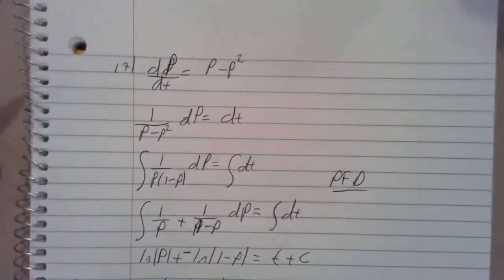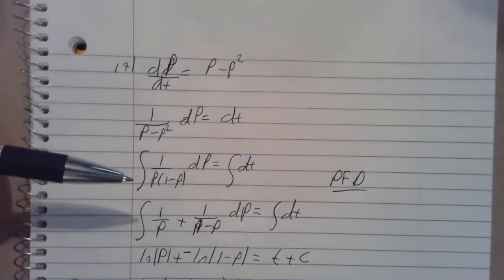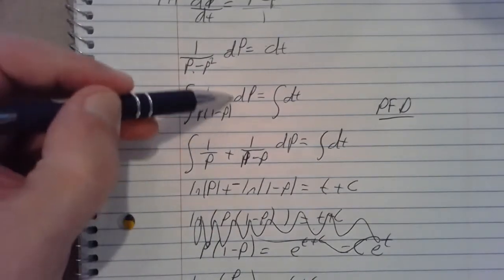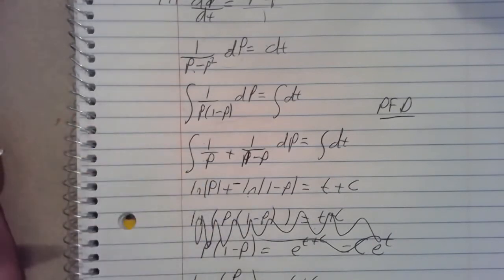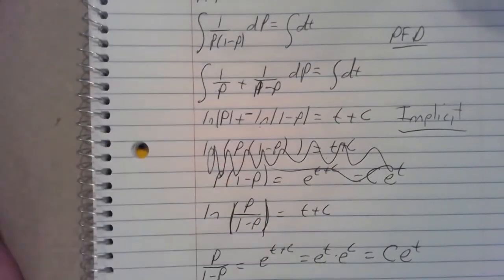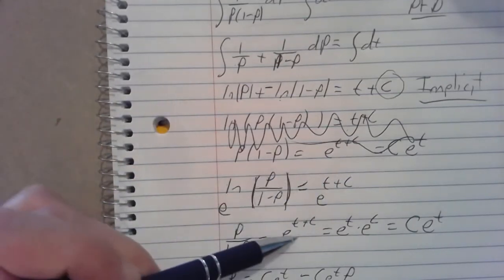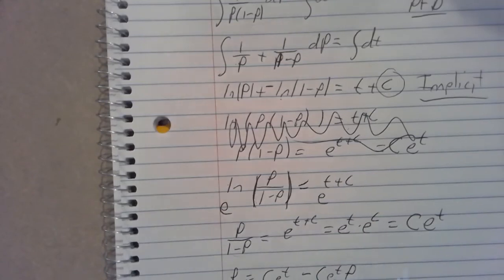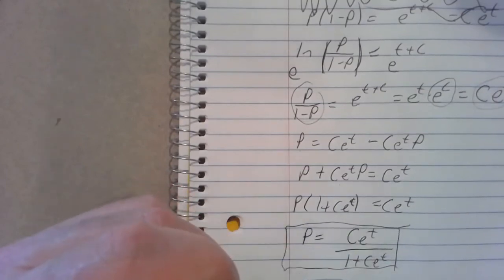MAP2302 Separation of Variables Example 2